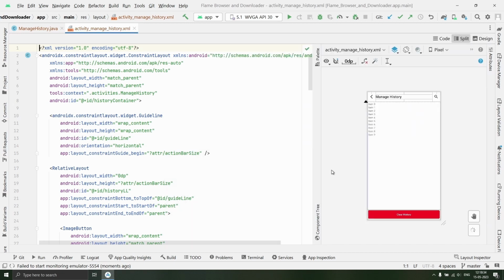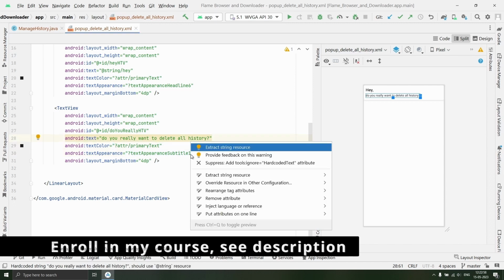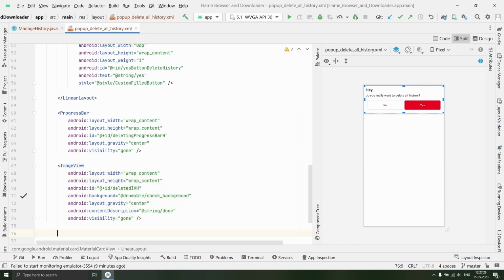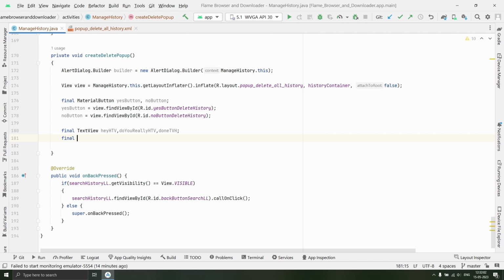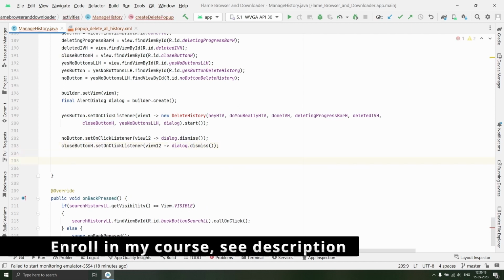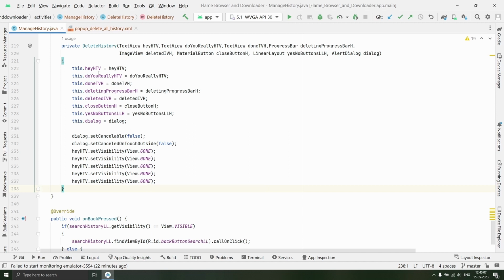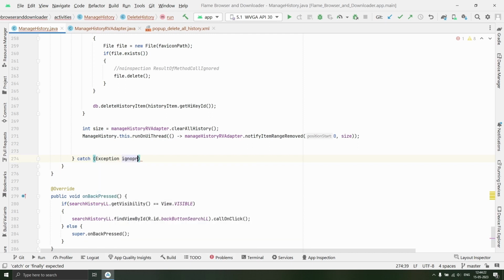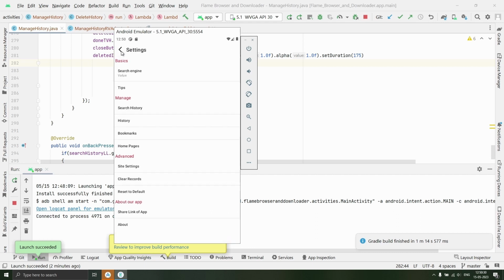Creating clear history functionality